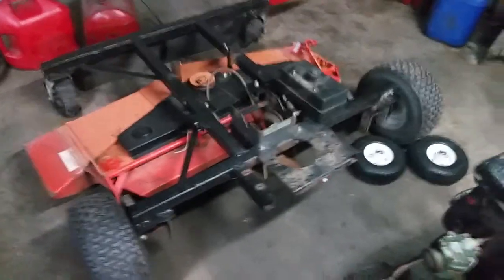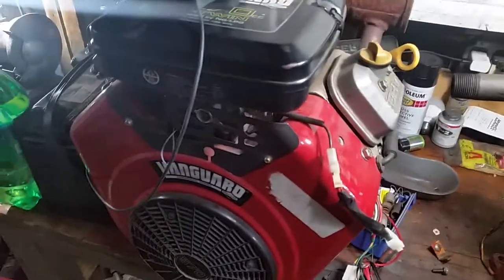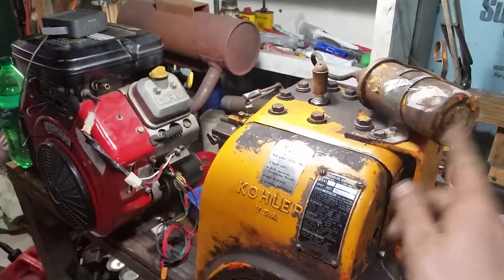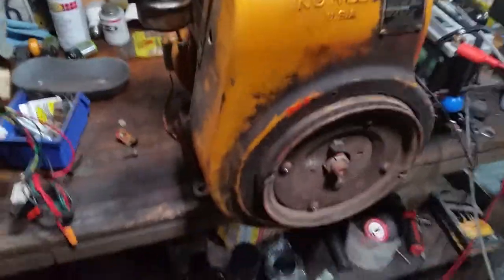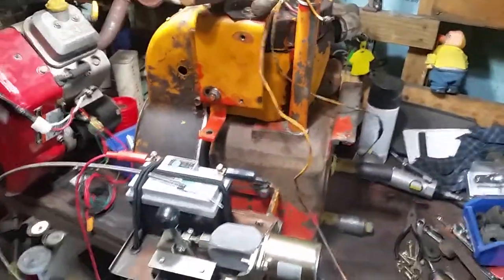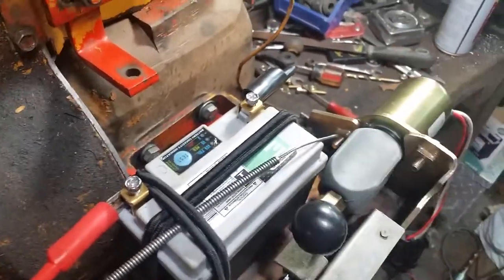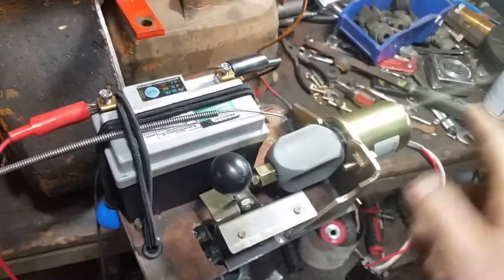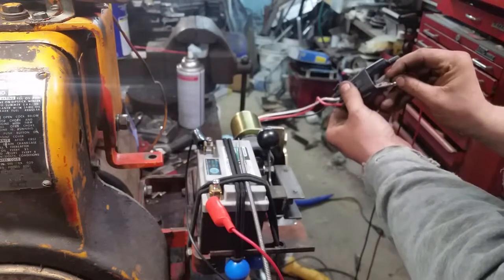Kohler k241 Hooking up electric ignition and throttle control